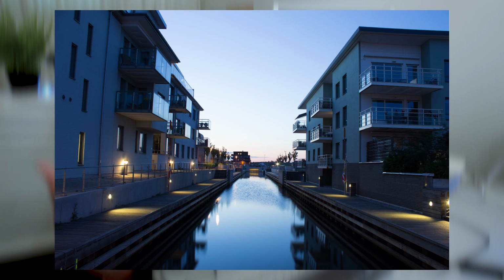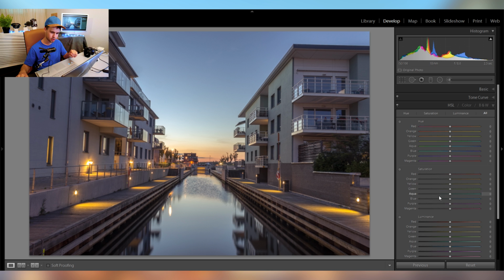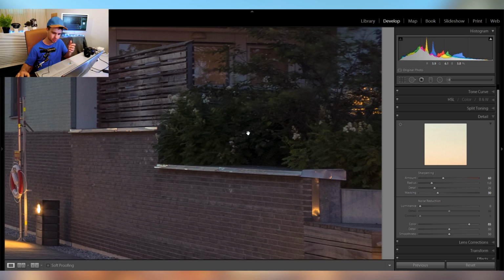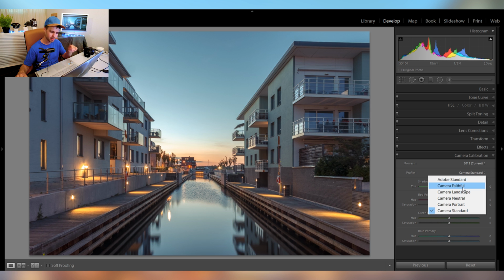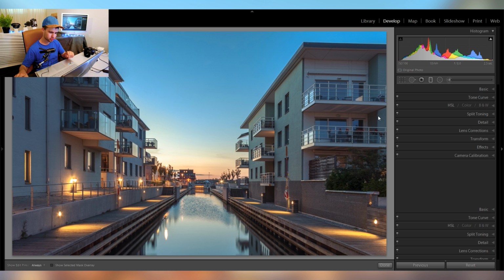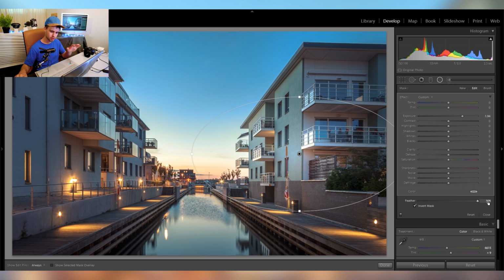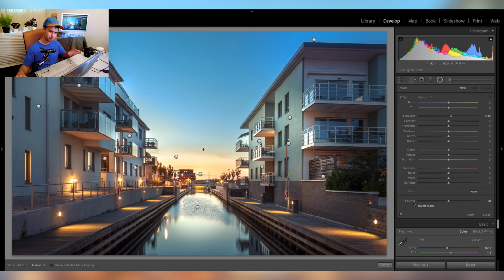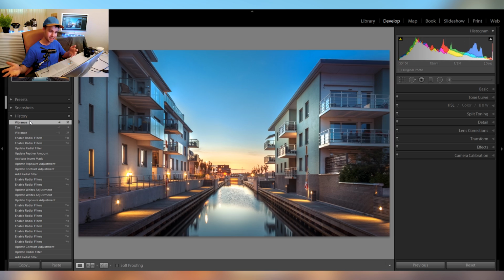HOW TO GET THE MOST OUT OF LIGHTROOM - An In Depth Editing Tutorial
How do you like the new ''Studio''? - Please put any changes you would make to it in the comments below, I'm trying to make the best videos for you guys, thanks for leaving a comment, much appreciated! :)